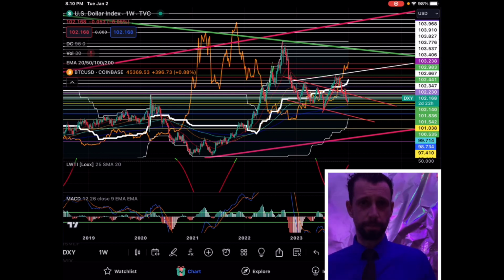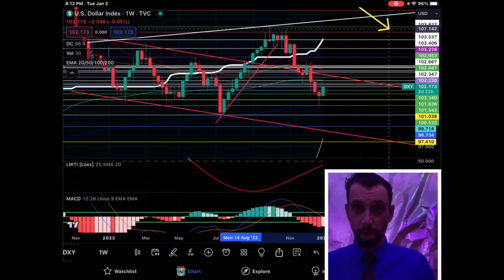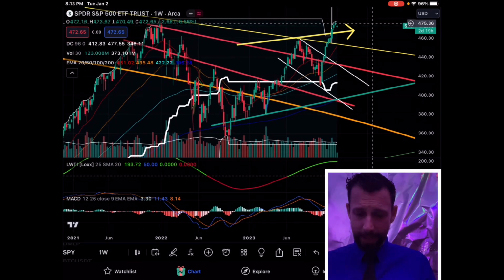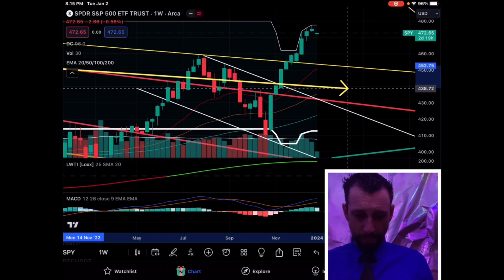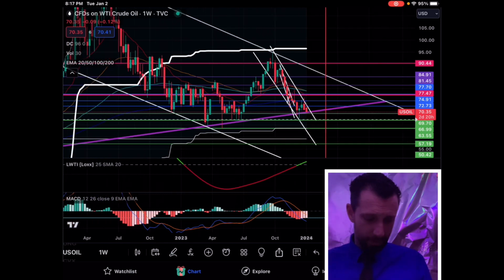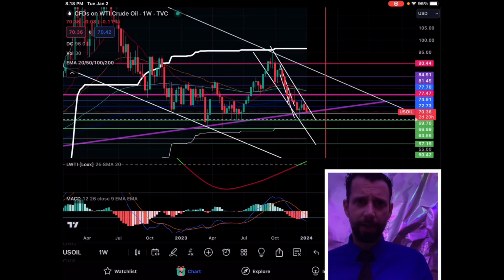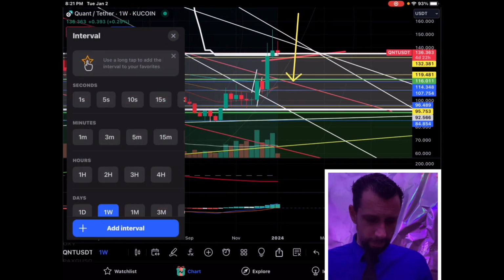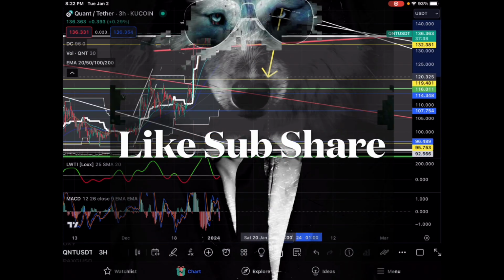Will Quant Hold??!!!